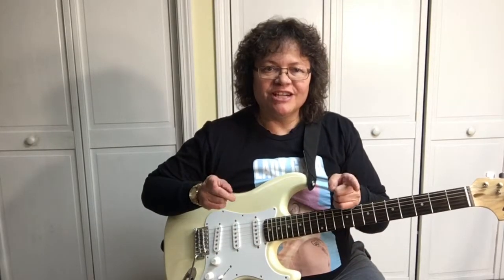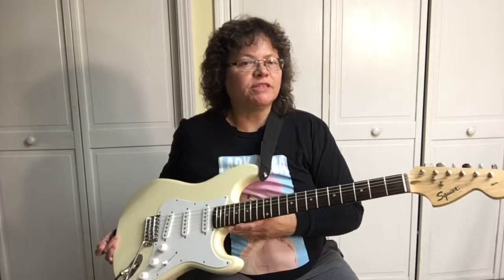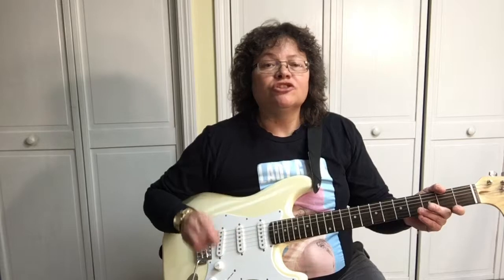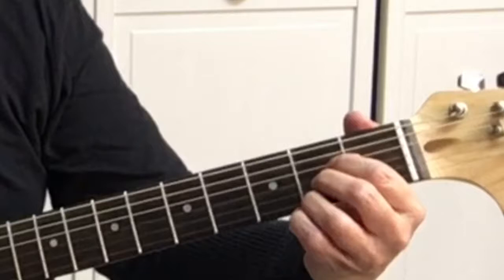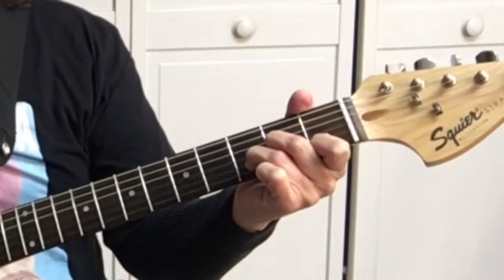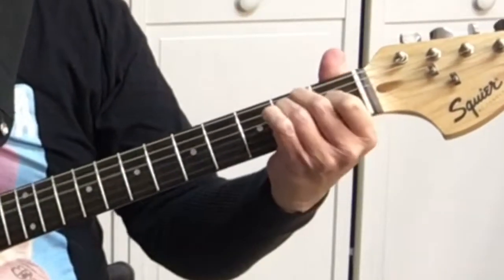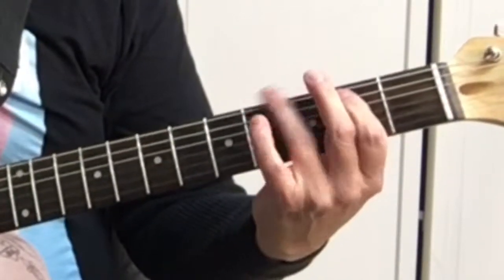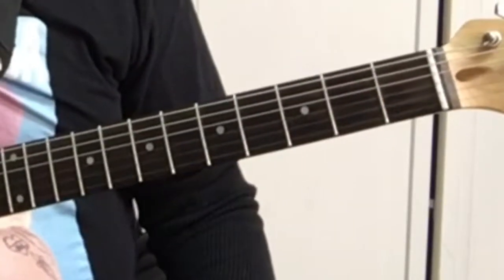How to Play Pretty Woman on Guitar - Roy Orbison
How to Play Pretty Woman on Guitar - Roy Orbison. link to the Fender Squier Affinity like the one in the video

Learn that iconic riff that is so memorable, and a great riff to learn for any  guitar player.  YourGuitarGuide will also cover the strumming pattern, chords, and chord progression.